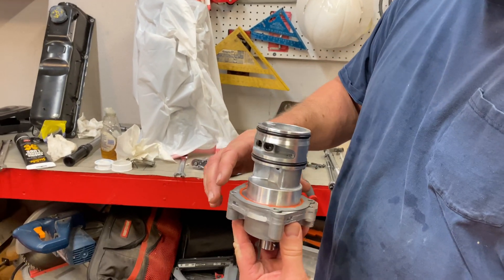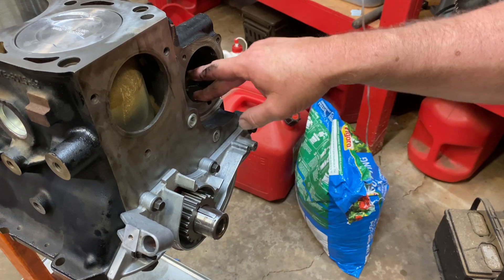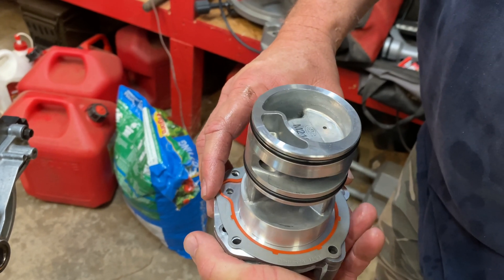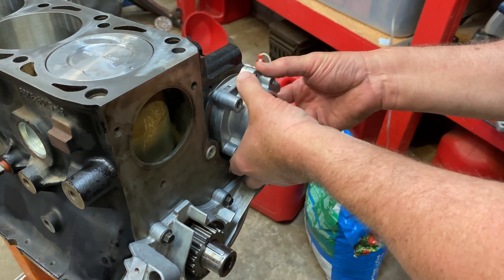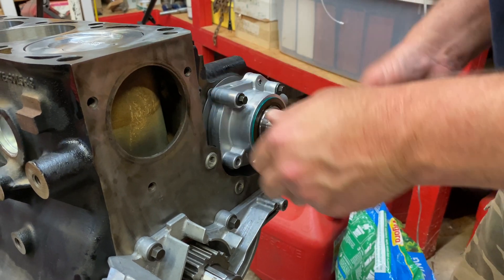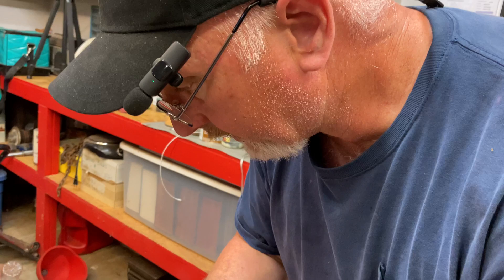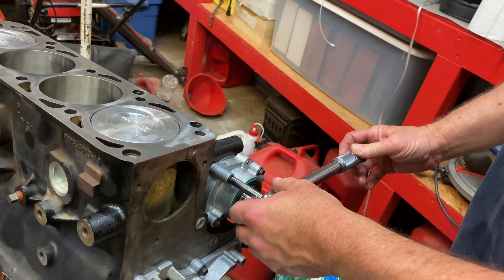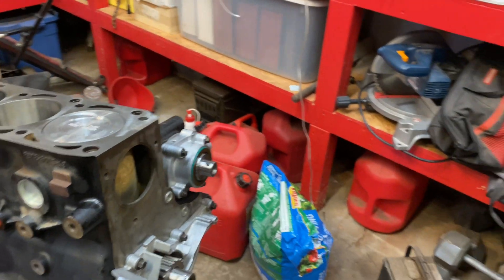How to Install an Oil Pump on a 2.5L Ford Engine | Step-by-Step Guide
🔗 TOOLS or PRODUCTS mentioned in this video:
Ford Ranger Pick-Ups (93-11) Haynes Repair Manual
Torque Wrench 1/2-Inch Drive
Sta-Lube Extreme Pressure Engine